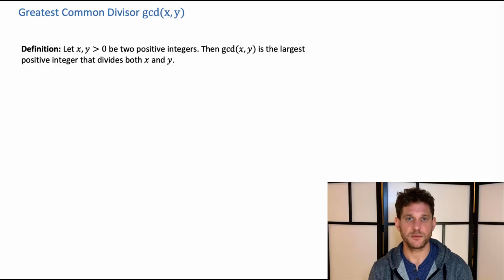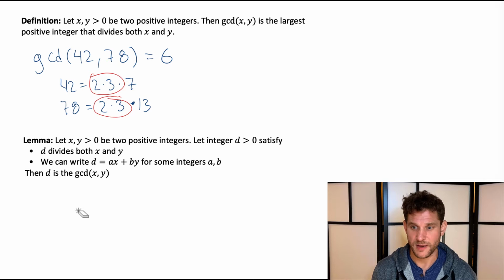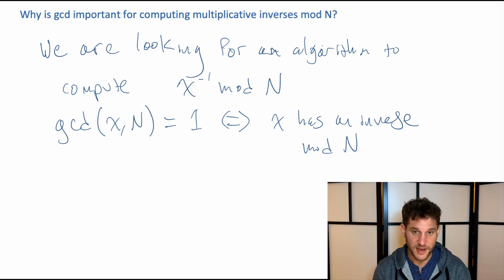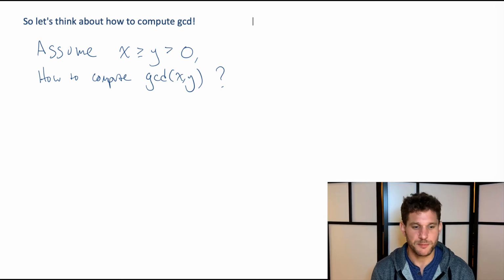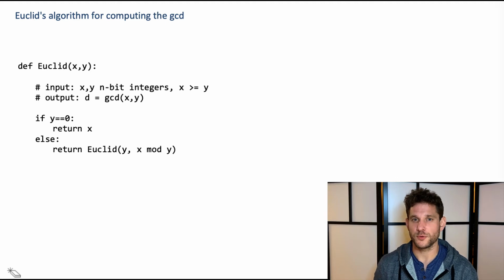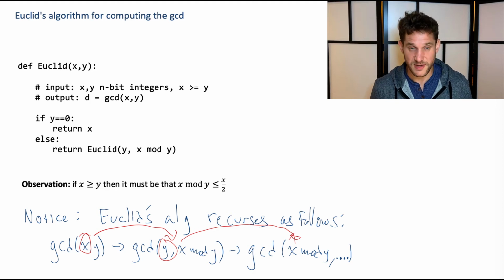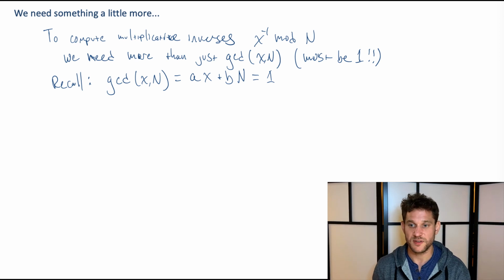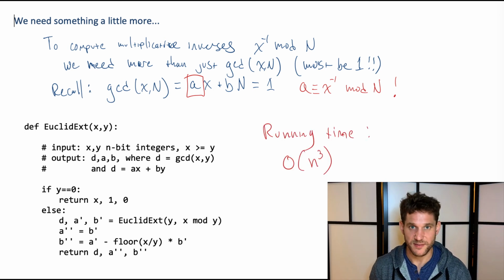Multiplicative inverses mod N